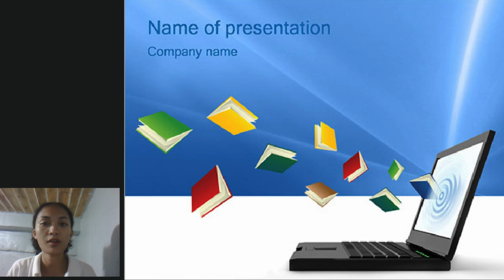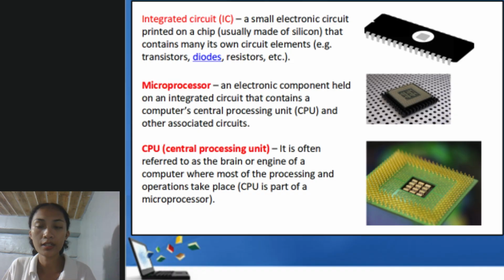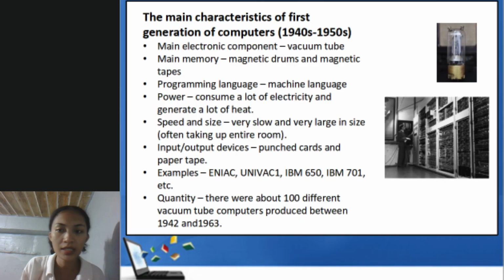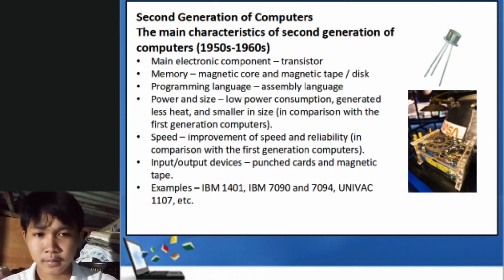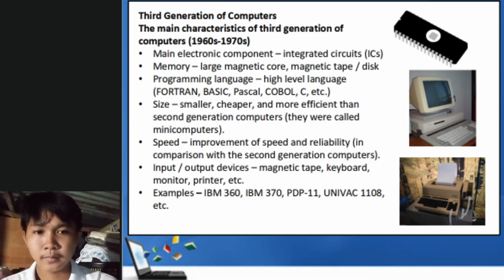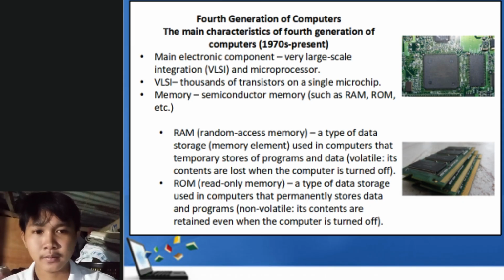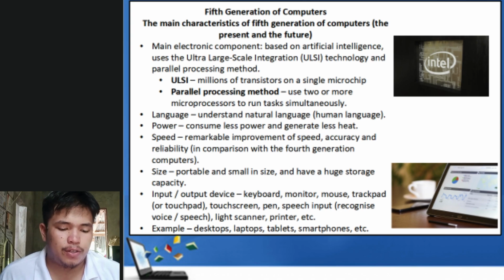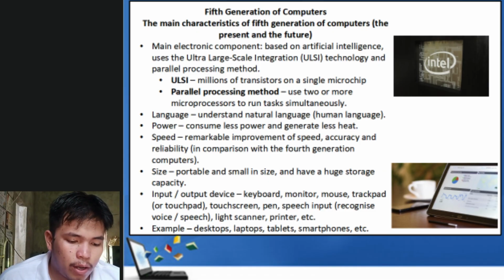GEE - LIE Generation of Computers (G2)